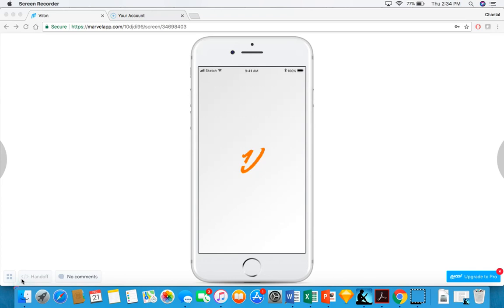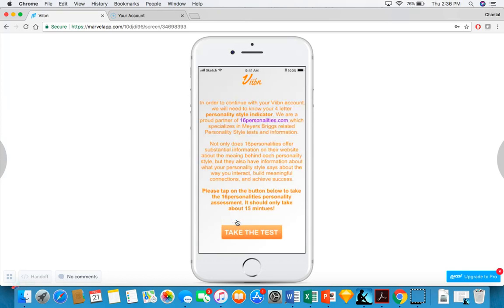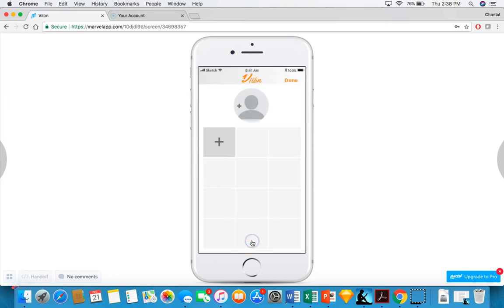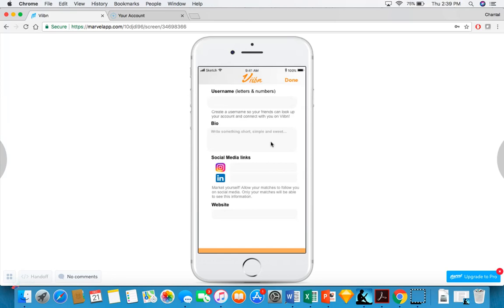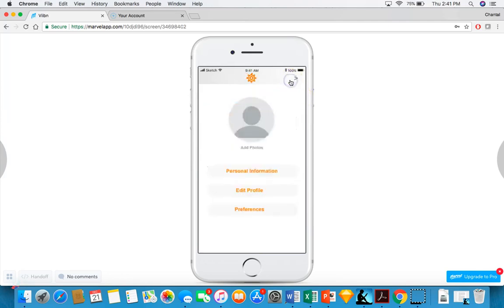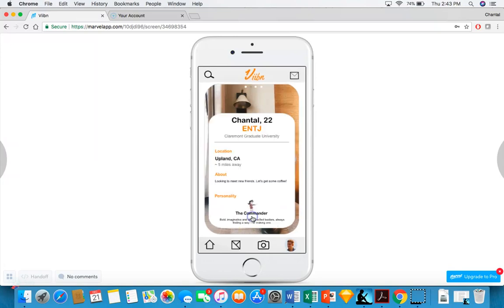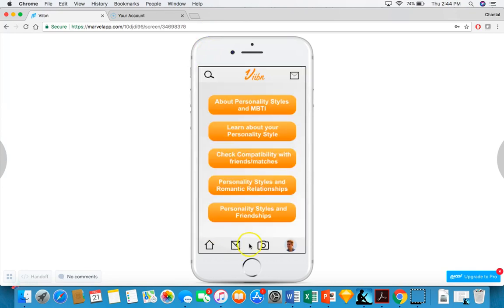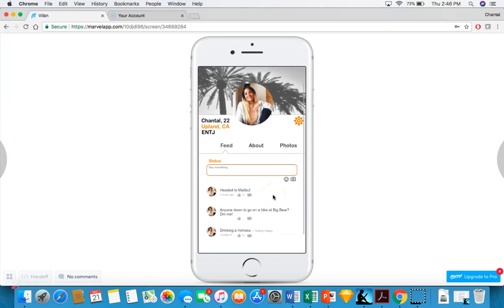A dating app prototype MVP using MarvelApp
Credit to my students: Chantal E. & Elizabeth U.